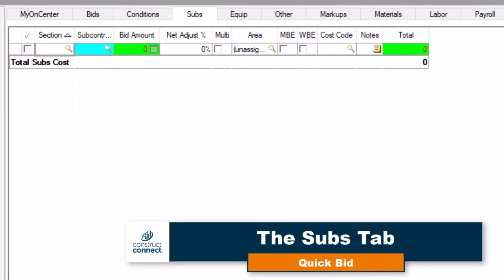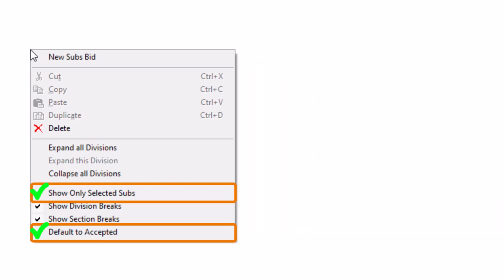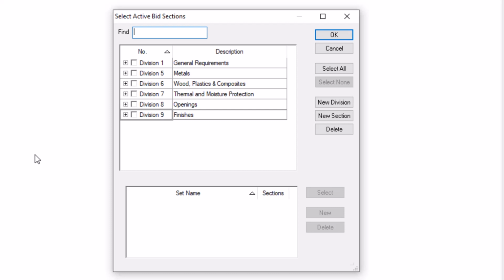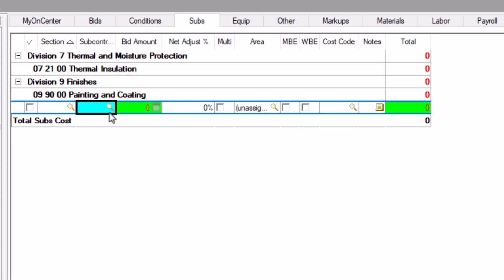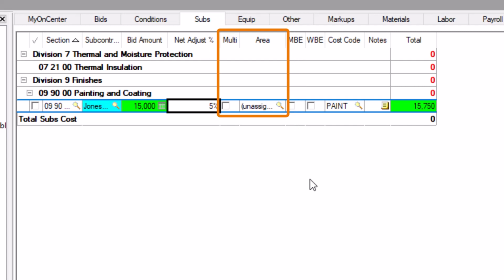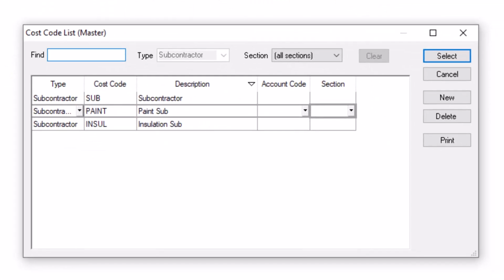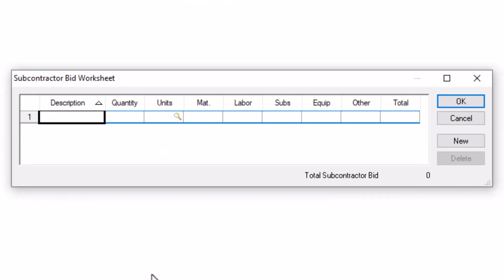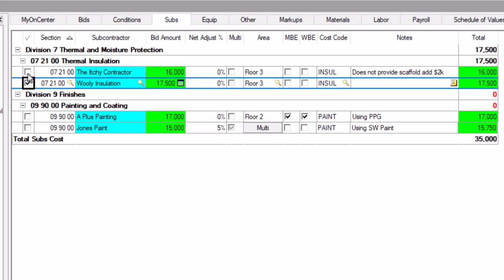Quick Bid - The Subs Tab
This video covers how to set up the Subs tab in Quick Bid, use it to organize subcontractor estimates, and properly accept or decline them to update your bid total.